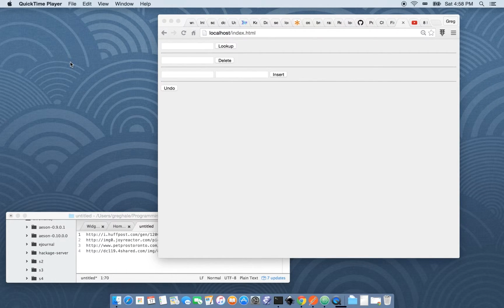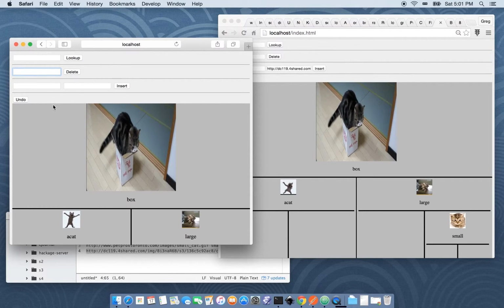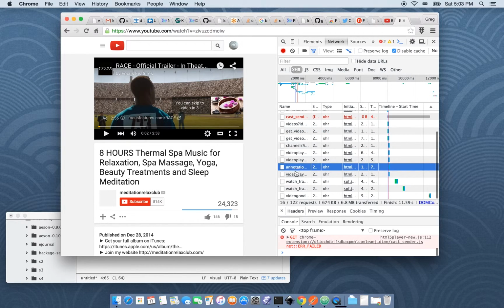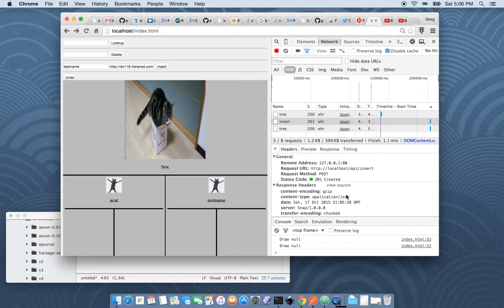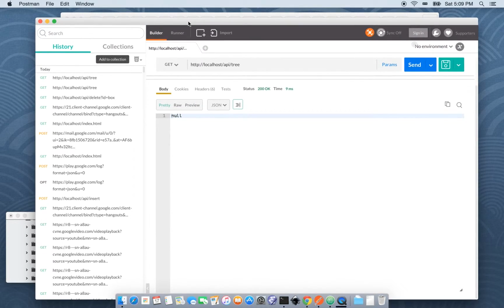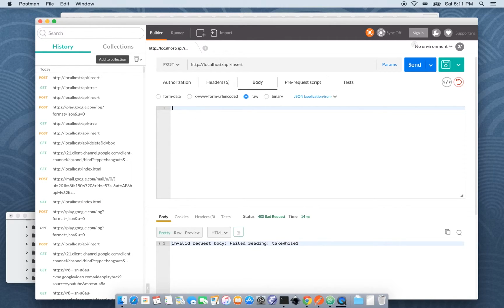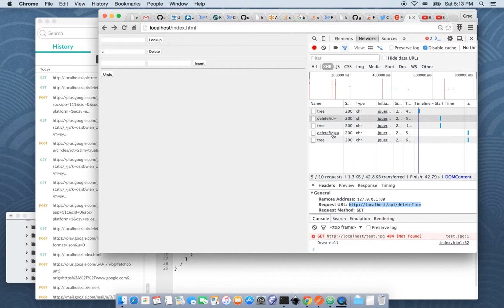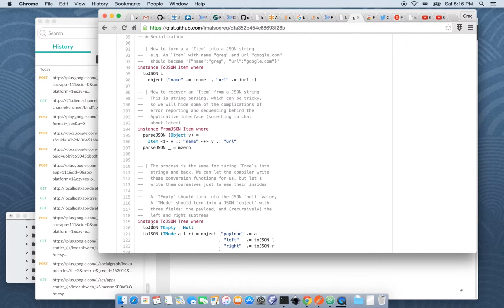JSON Demo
Brief look at what goes on as the browser and server communicate in a simple single-page-app.